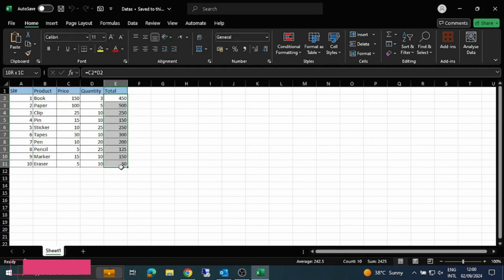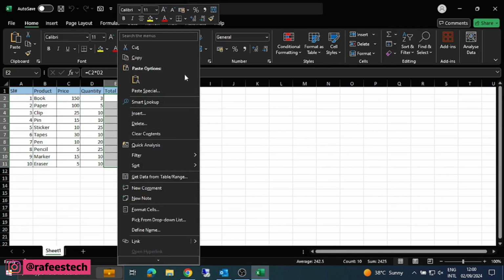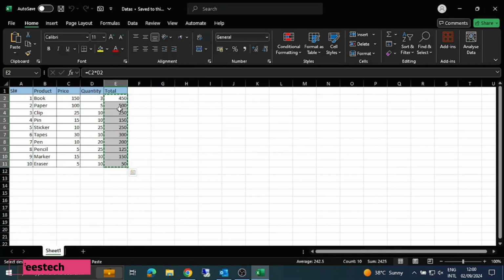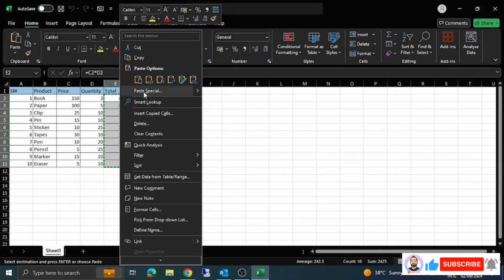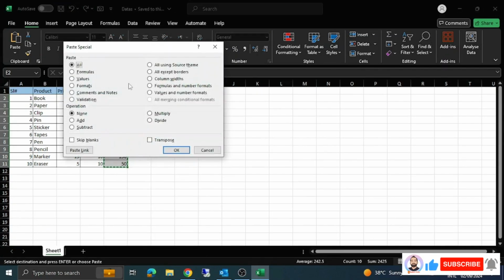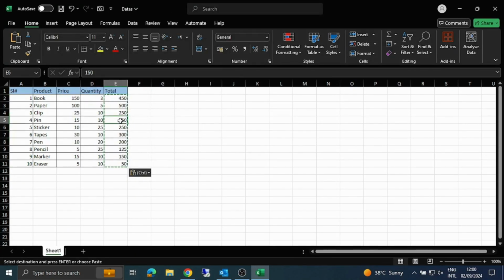How to remove formulas in Excel and keep the values